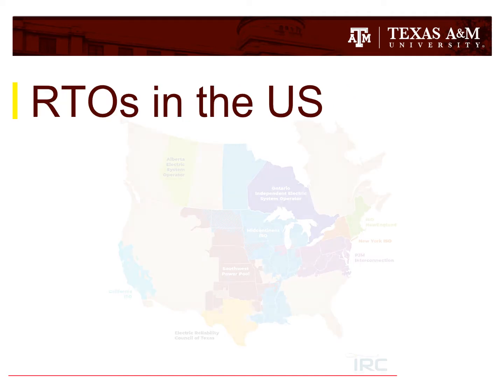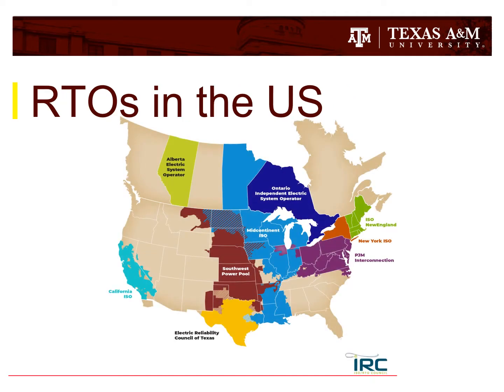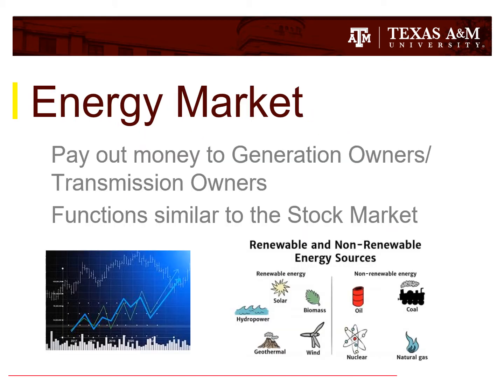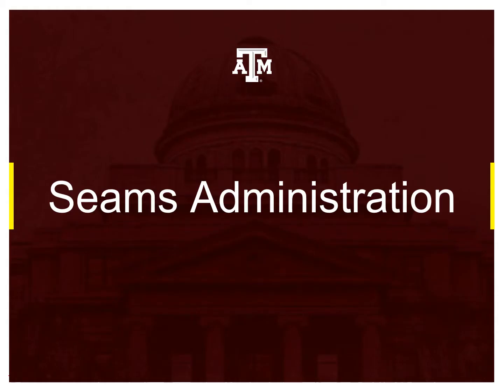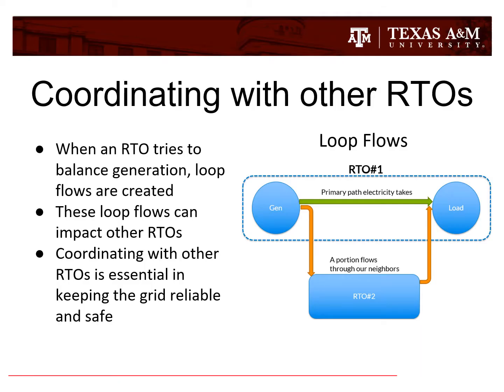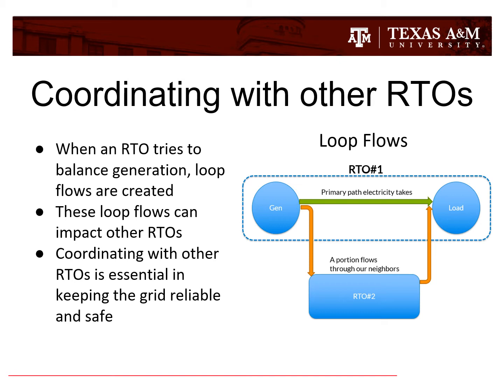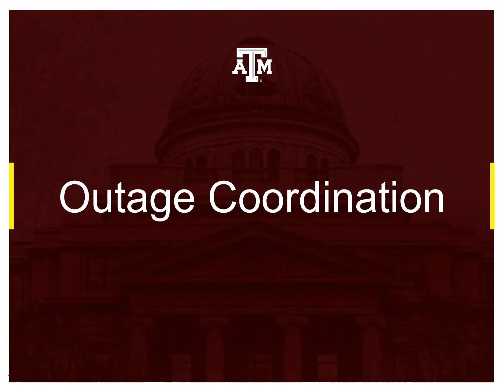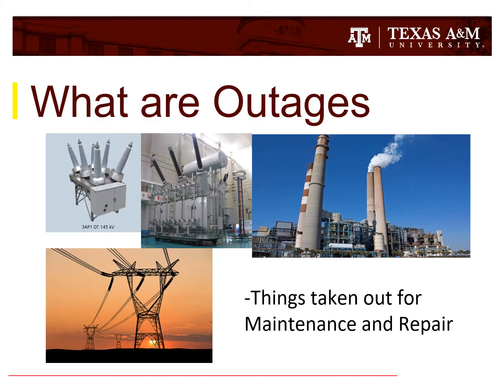8 Overview of RTOs